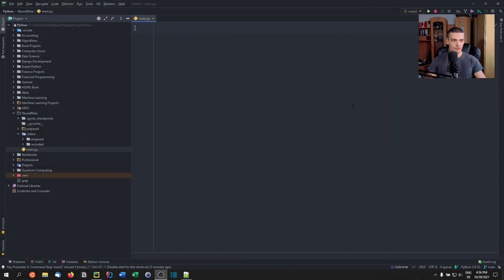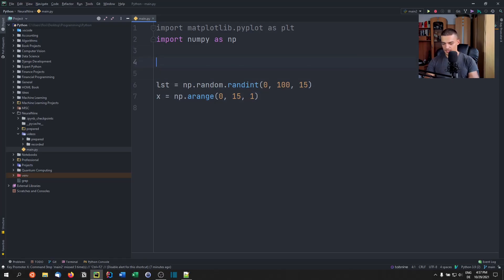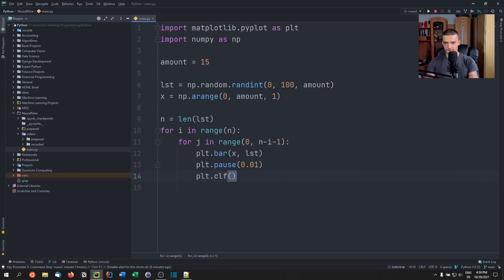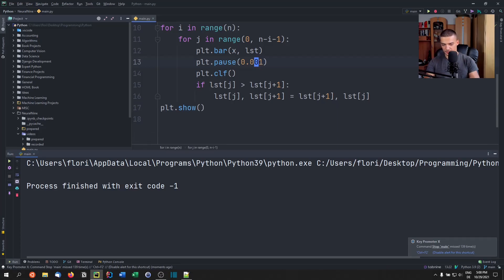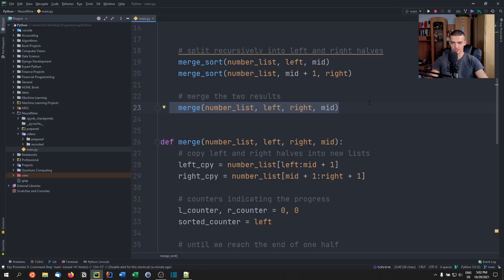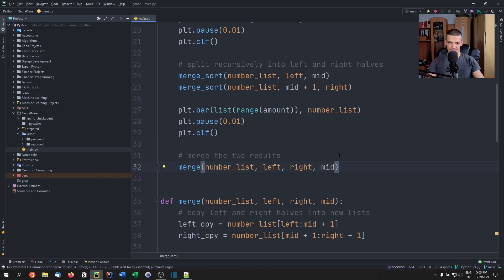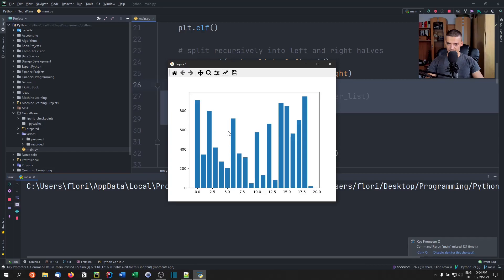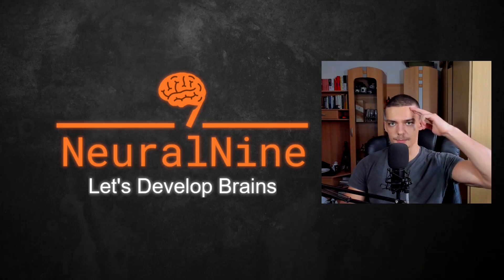Visualizing Sorting Algorithms in Python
In this video we learn how to visualize sorting algorithms in Python.